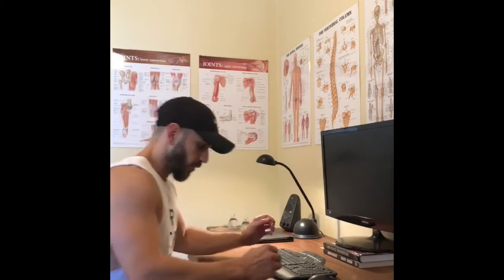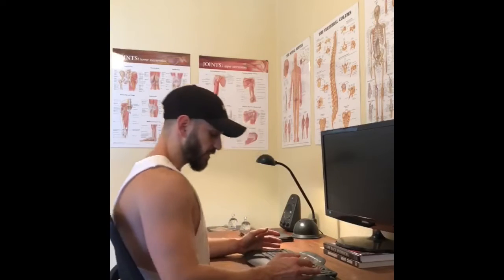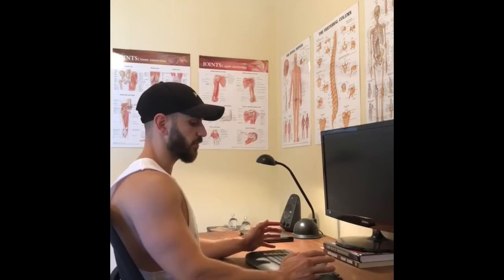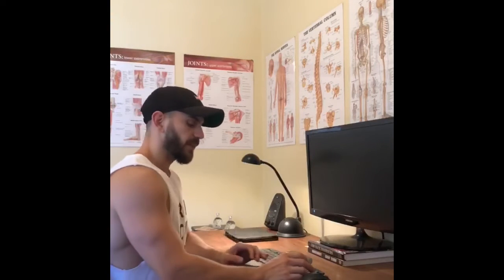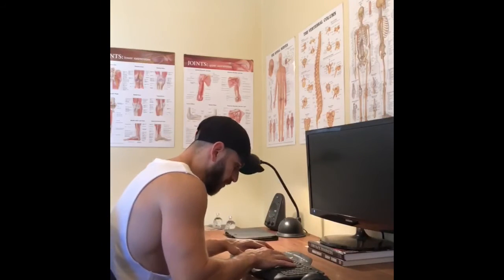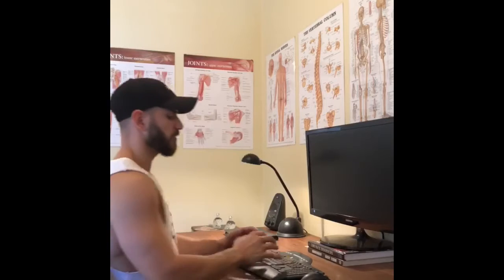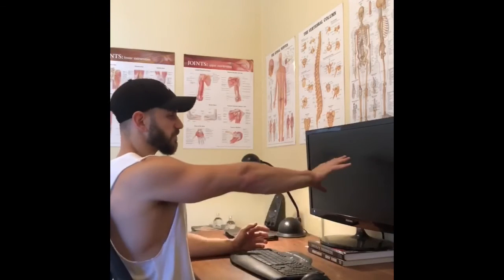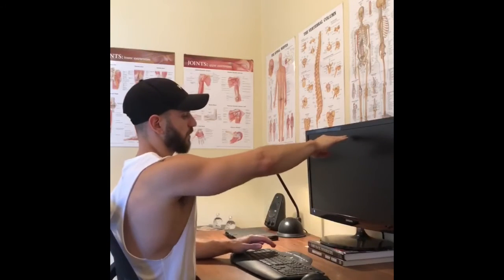How to set up your desk at home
Osteopath Jarrod Testa shares some great advice on how best to set up your desk. Whether you are studying or working from home, on a desktop or a laptop, your posture is always important.